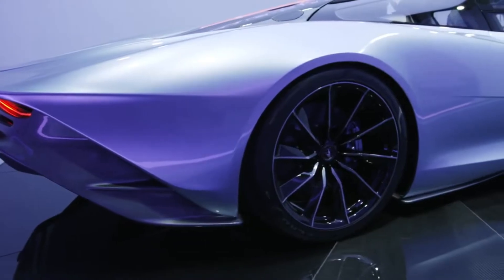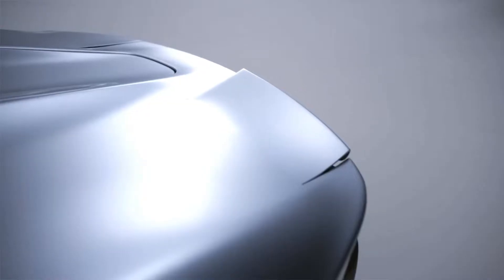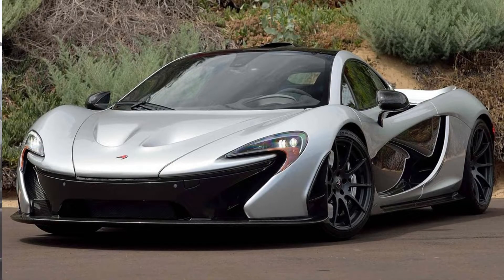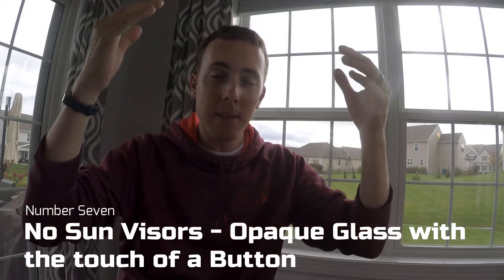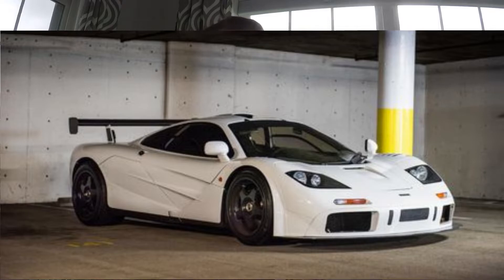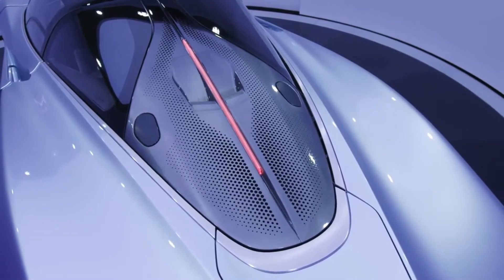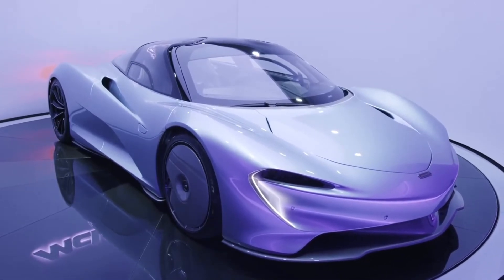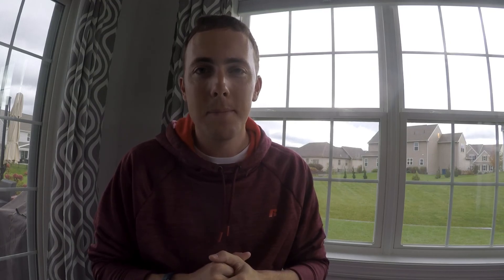10 Amazing Features of the All-New McLaren Speedtail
In today's video:
- We go over some cool features on an already future classic from Woking
- I say the phrase 'carbon fiber' a lot
- I wish I had 2.2 million bucks for a new car